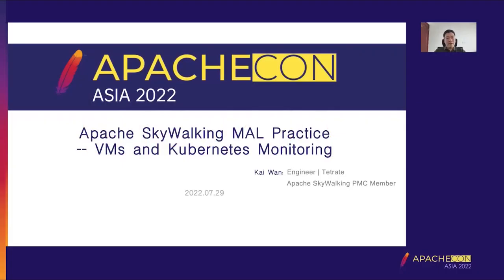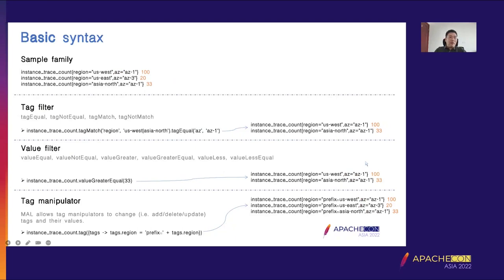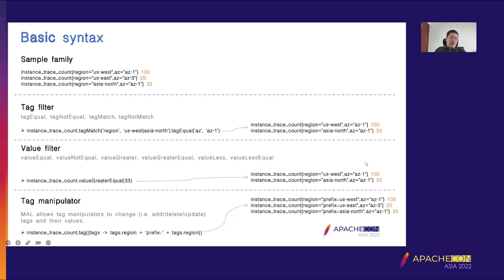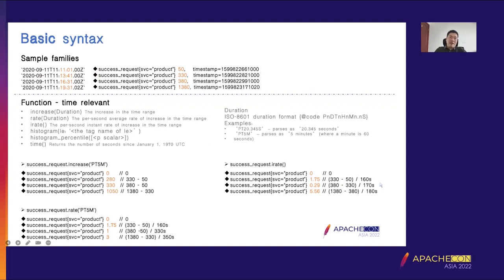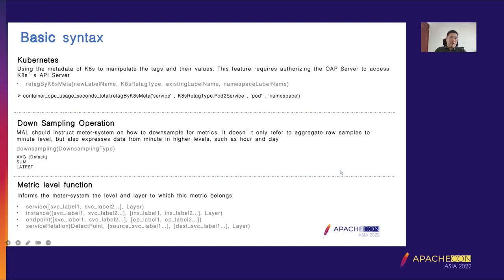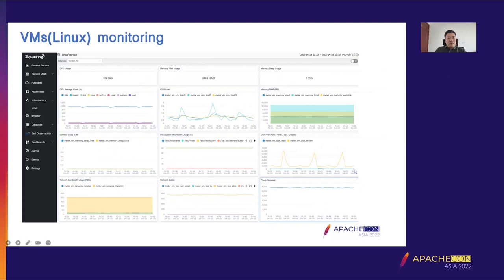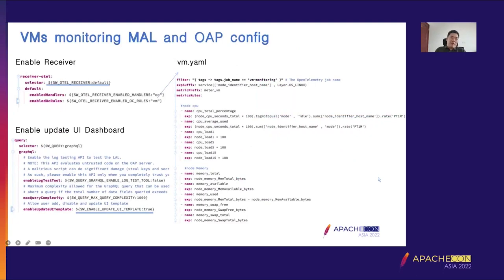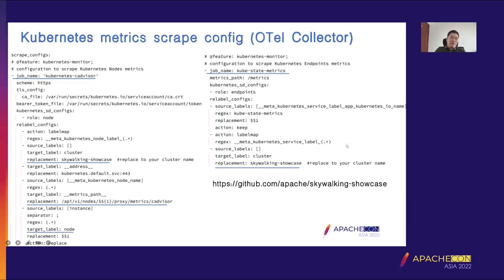Apache Skywalking Mal Practice -- Vms And Kubernetes Monitoring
Kai Wan: Tetrate, An engineer at Tetrate and focus on observability. Apache SkyWalking committer and PMC member.

Apache SkyWalking supports custom metrics and integration with the mainstream metrics ecology and provides a meter system for metrics analysis and calculation. MAL(Meter Analysis Language) is the language that sets these rules for analyzing. Users can use it to perform analytical calculations on these source metrics. In this proposal will share:
What is the MAL, and what scenarios should use it.
MAL’s basic data flow and syntax format.
How to analyze metrics by MAL.
VMs monitoring practices by MAL.
Kubernetes monitoring practices by MAL.